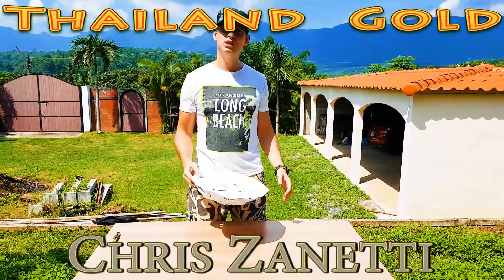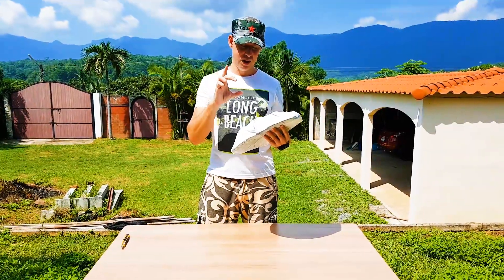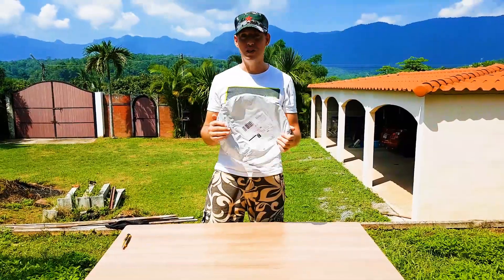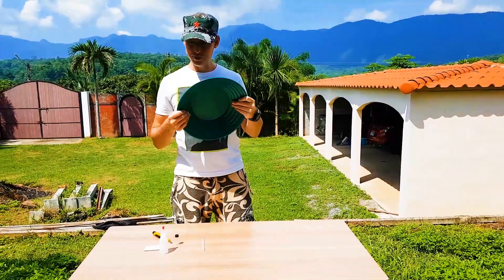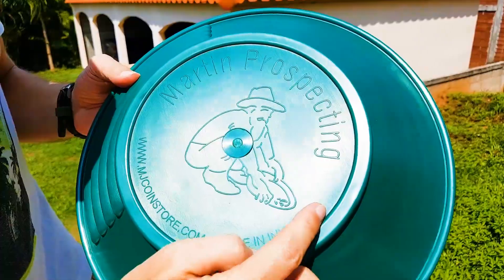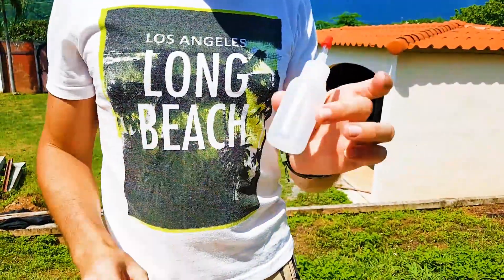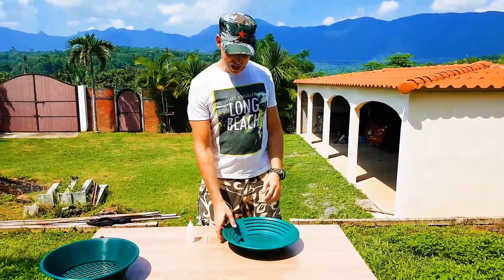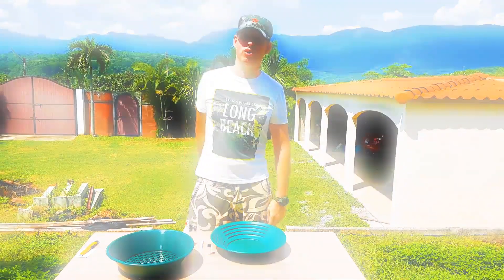Unboxing a 'Martin Prospecting' Gold Pan! | Thailand Gold with Chris Zanetti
Hey friends, welcome to Thailand Gold, your gold prospecting channel in Thailand. Join me as I search for elusive natural gold in the jungles, rivers and countryside of Thailand.

Chris Zanetti.

Gold prospecting in Thailand, South East Asia | Gold Panning | Treasure Hunting | Metal Detecting